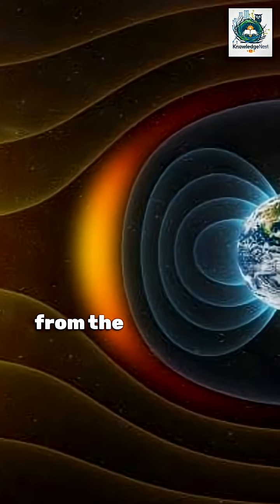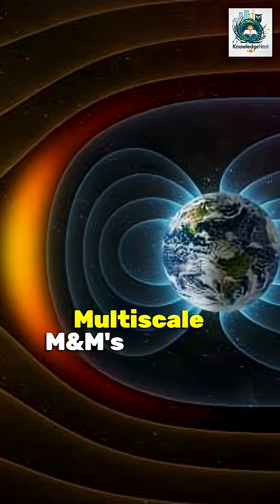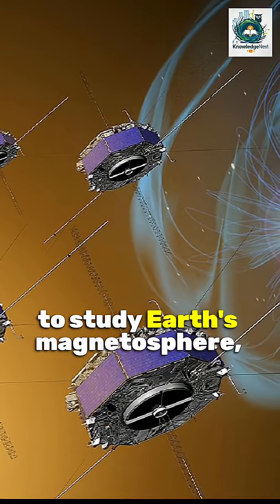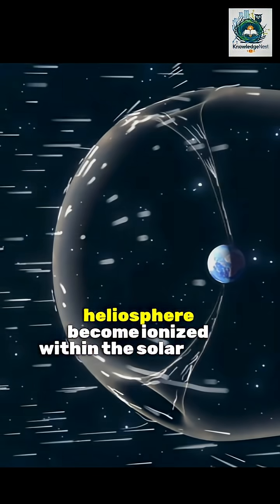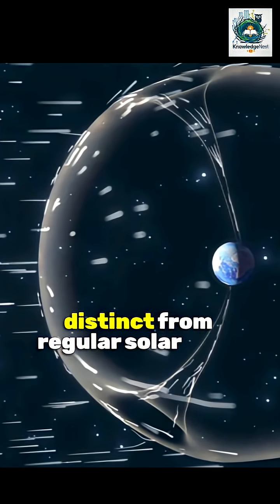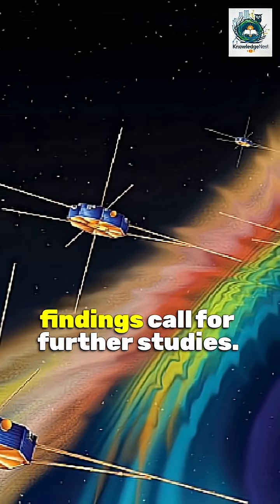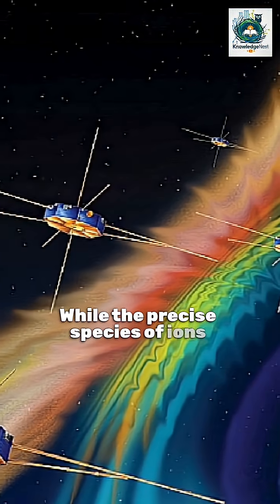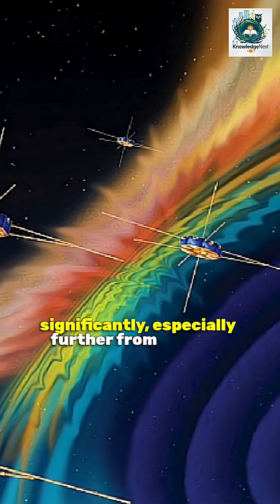🌌 Hidden Force in the Solar Wind? NASA’s New Discovery 🚀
NASA’s MMS mission finds pickup ions may heat and shape the solar wind—changing what we know about space weather!